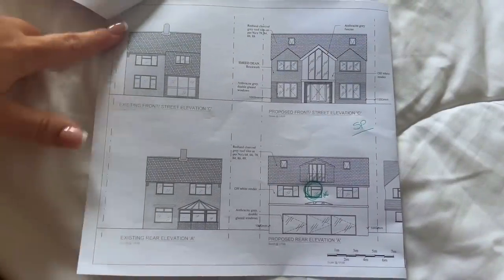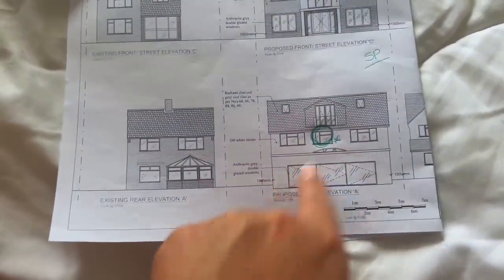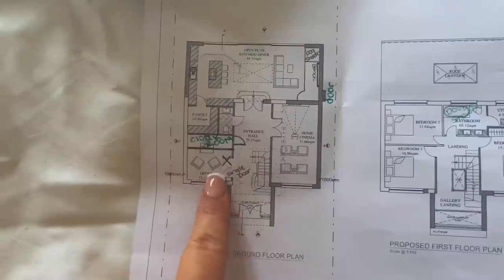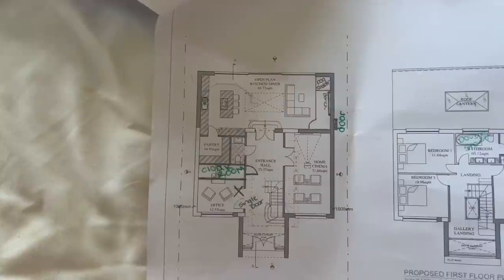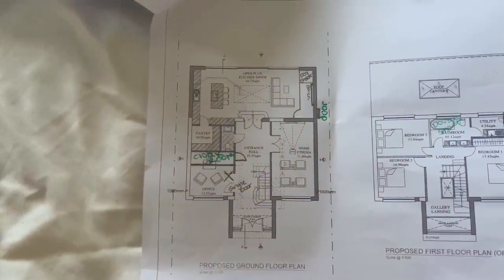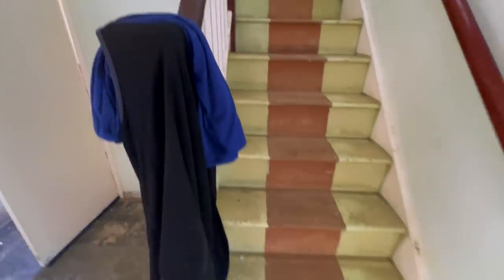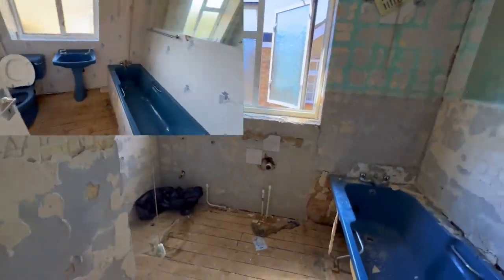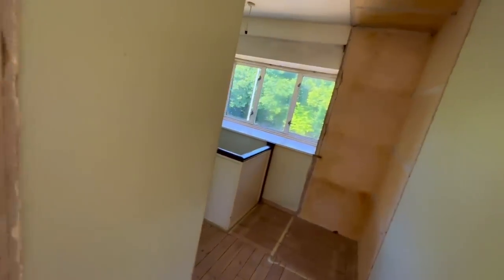I JUST BOUGHT MY FIRST HOUSE...AND I CAN'T LIVE IN IT!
Hey huns!

I know I know I have been missing from YouTube for a hot minute, to be honest I think I had writers block, or YouTube block, I don't even know what you call it but I definitely lost my mojo...

But I am BACK, and with a HUGE life update... I BOUGHT MY FIRST HOUSE!!! I've had the keys for a month now and it still feels weird saying that! I suppose there is one catch, I can't actually live in it, it is most definitely a fixer upper!  And I am planning on doing most of it myself (can we all collectively say a prayer for me).

Anyway, I am going to be documenting the entire process from start to finish so we are all in this together, I hope!  But for now, 1 month deep into the project, and so far the house has practically been ripped apart and taken back to basics, the garden is (almost) ready to be excavated AND I have received the plans back from my amazing architects and it is really start to feel real now!

Im going to try and give you guys an update every 2 weeks, but to see what I'm getting up to in the house on a day to day basis, make sure you're following my @shaughnahome home account on instagram!